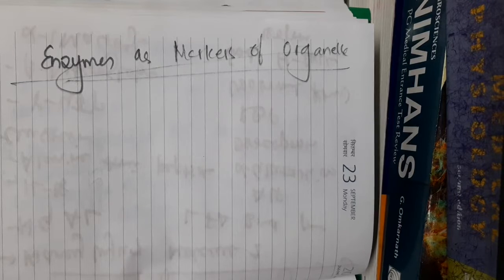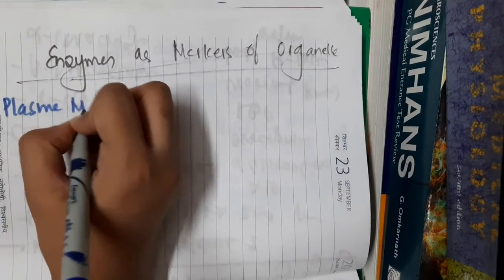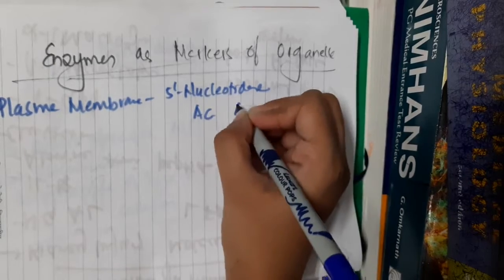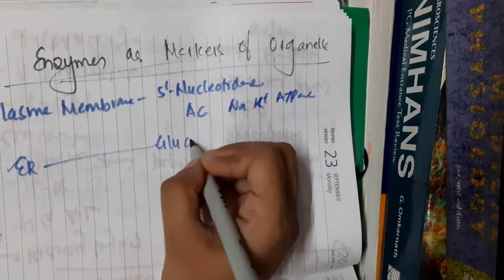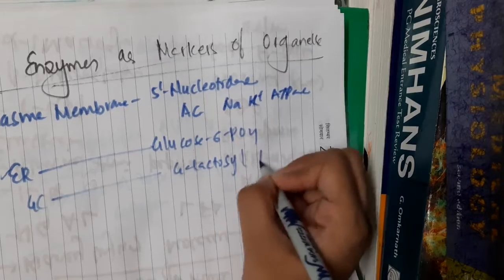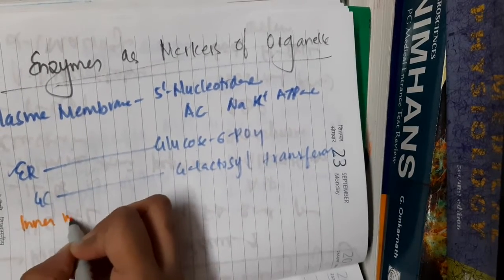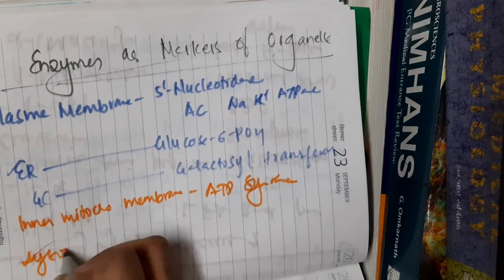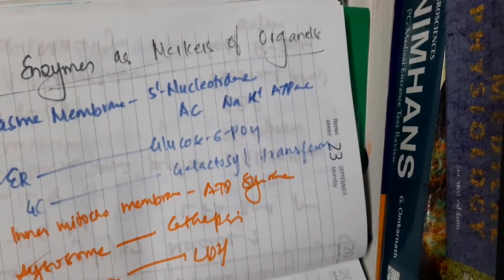9 8 enzymes and markers in cell organelles mp4 || BIOCHEMISTRY